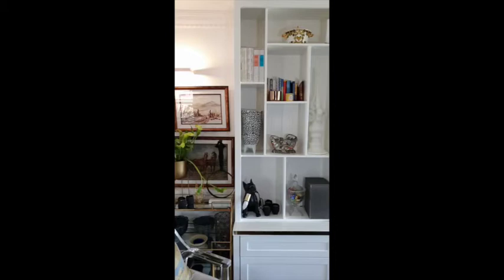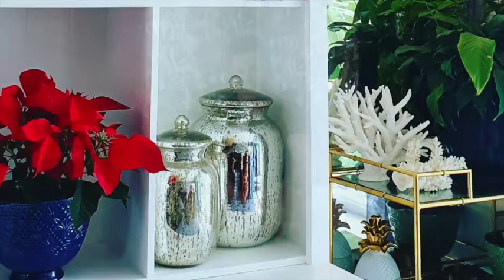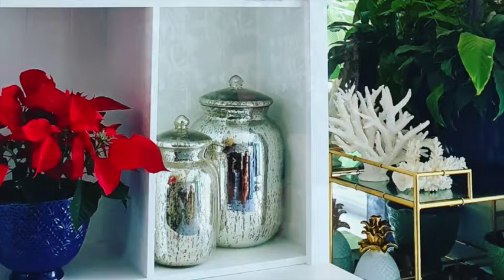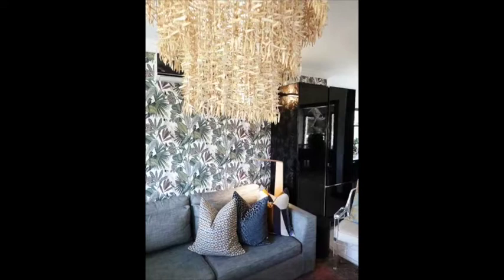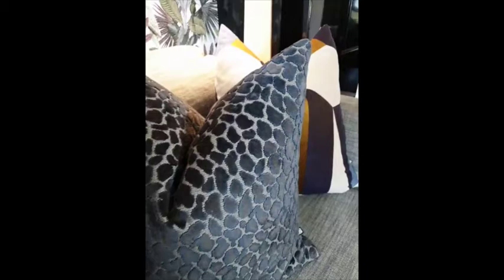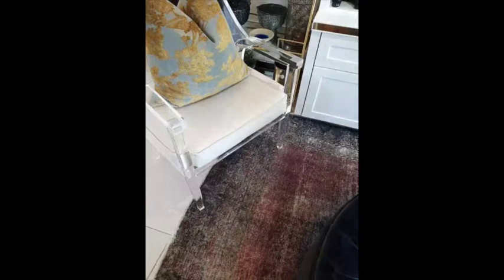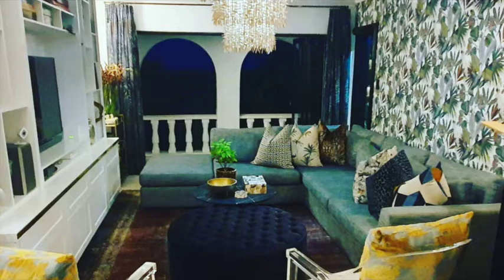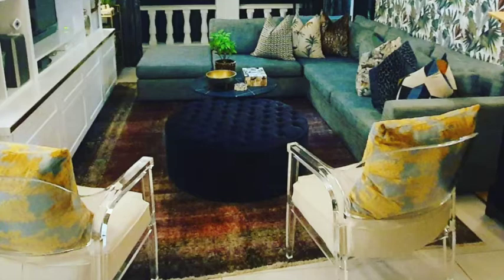Frans Alexander Decor Talk Episode 2